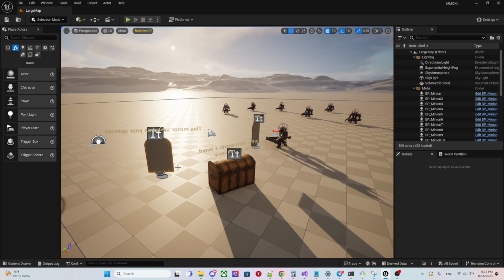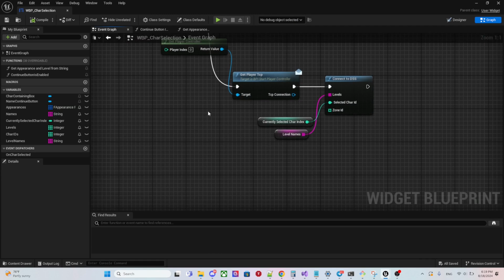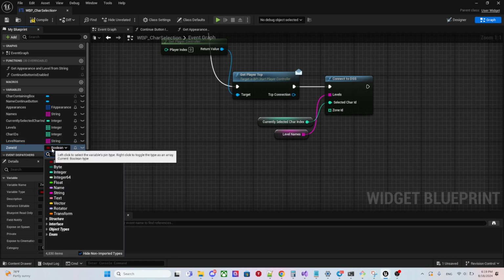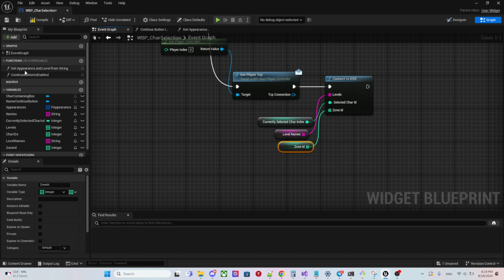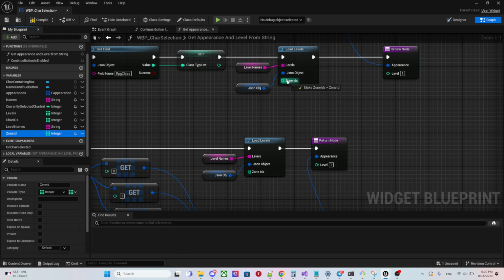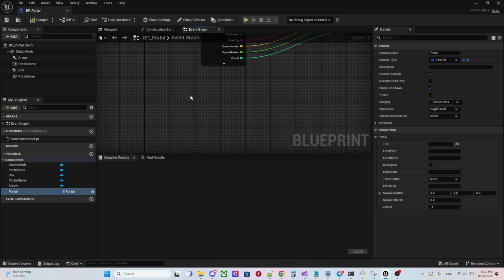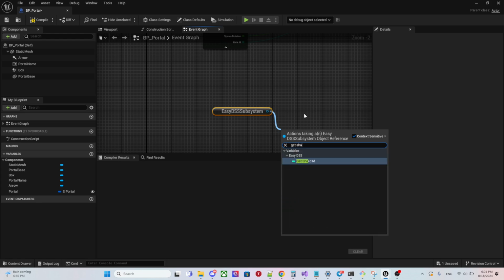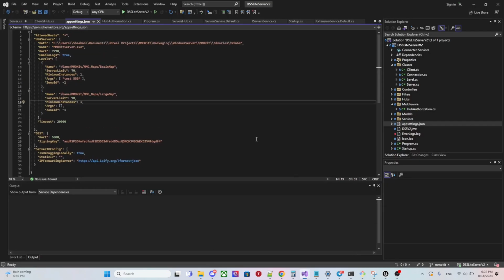EasyDSS Update V0.02 - MMOKit Integration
In this video we will take a look at how we can integrate EasyDSS update  V0.02, that boasts a host of features including:
1-Support splitting large maps into zones with zoneid
2-You can get zone ID variable from Server side that tells you which part of the level to load
3-You can pass command lines to unreal engine servers e.g nosteam
4-EasyDSS server now supports Linux
5-you can get all the passed arguments using the variable named Tokens
6-you can get shard ID using  the variable named ShardId that tells you to which shard of a zone you are connected